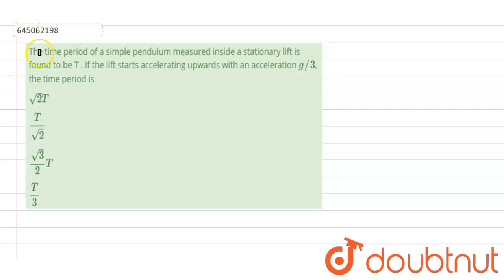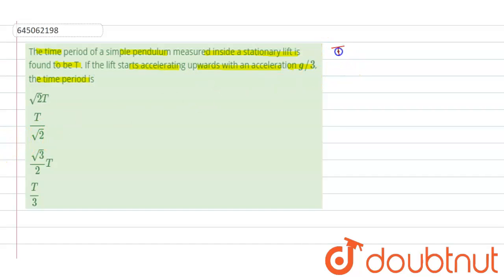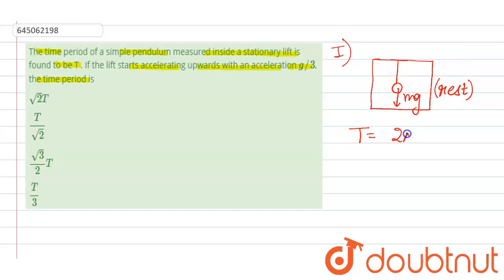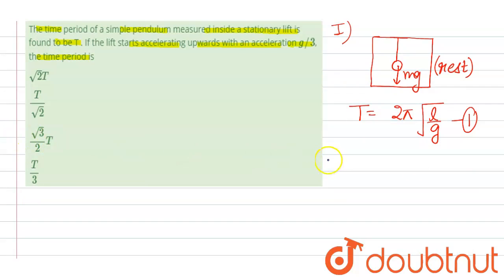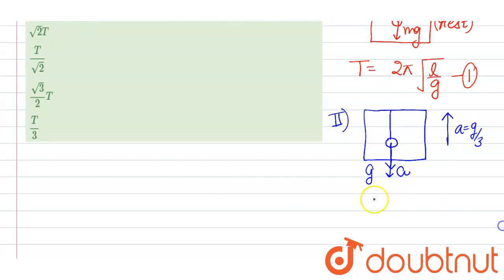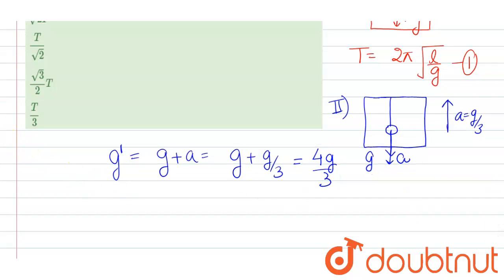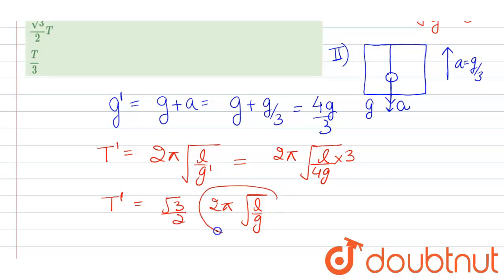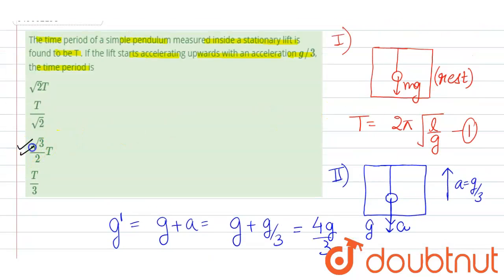The time period of a simple pendulum measured inside a stationary lift is found to be T . If the...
The time period of a simple pendulum measured inside a stationary lift is found to be T . If the lift starts accelerating upwards with an acceleration g //3, the time period is \n
Class: 12
Subject: PHYSICS
Chapter: NEET MOCK TEST 16
Board:NEET

👉 Have Any Query? Ask Us.